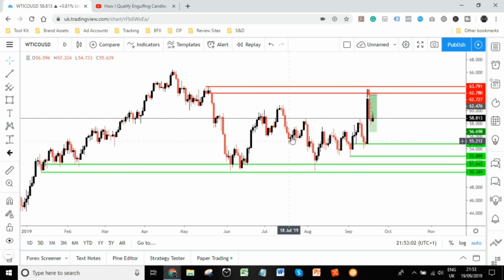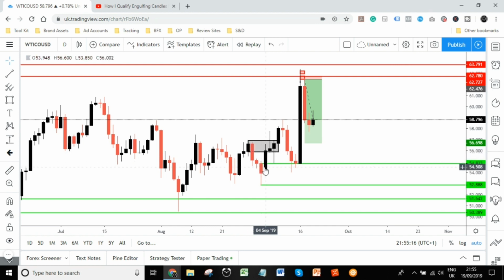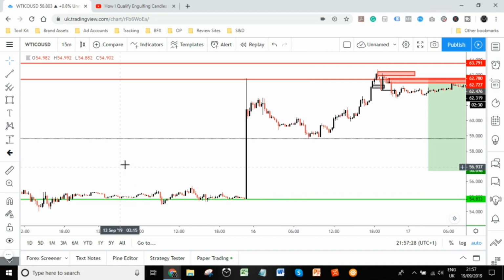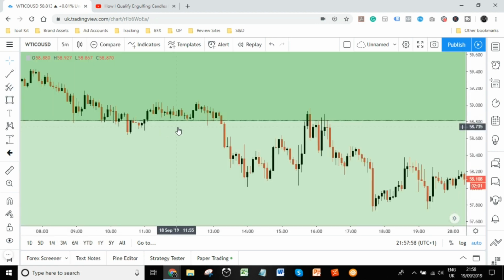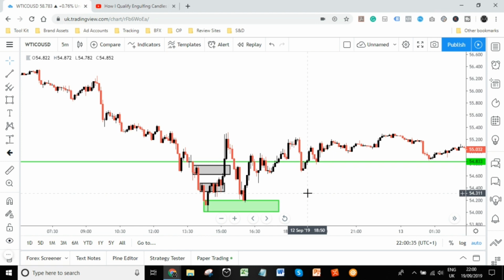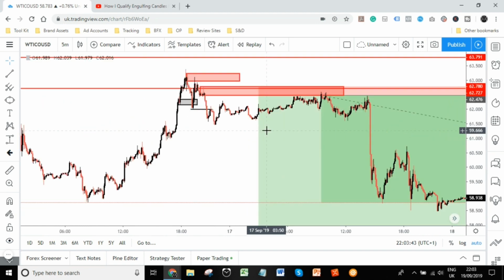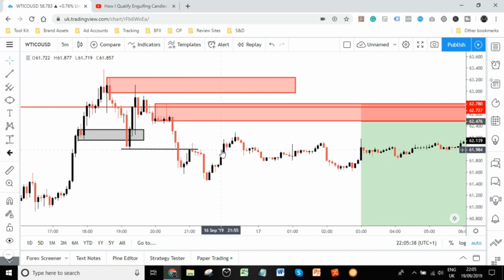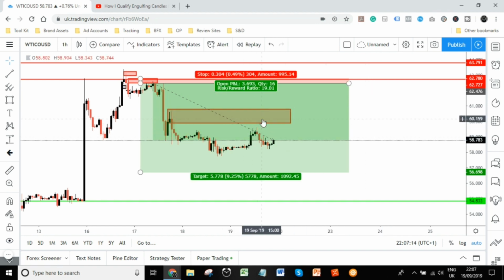Supply & Demand Trading: The origin of (event 3)...the trigger event